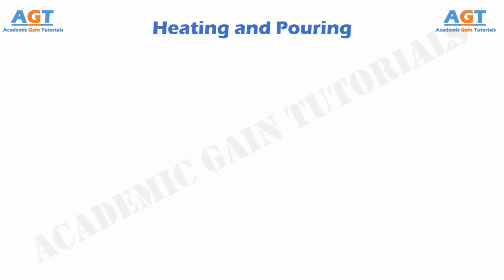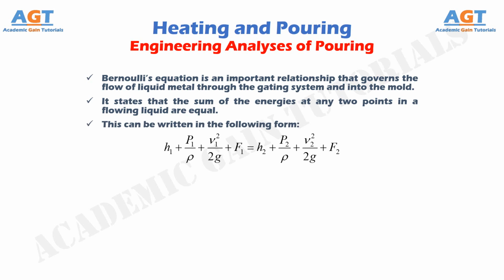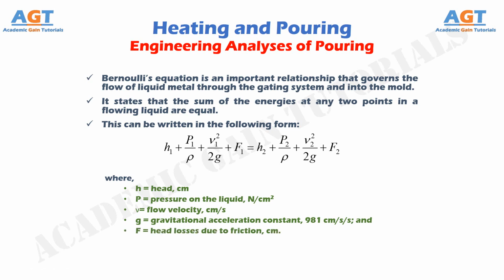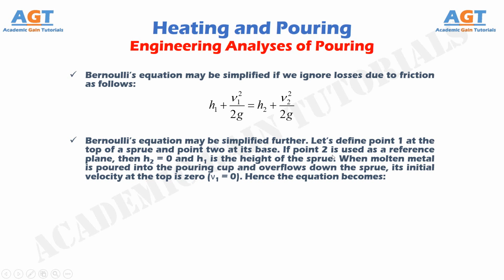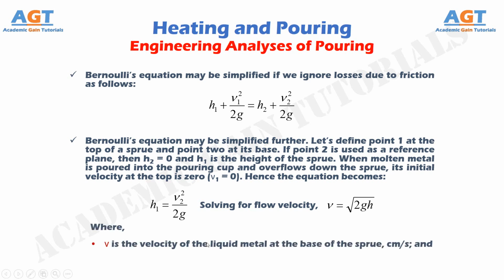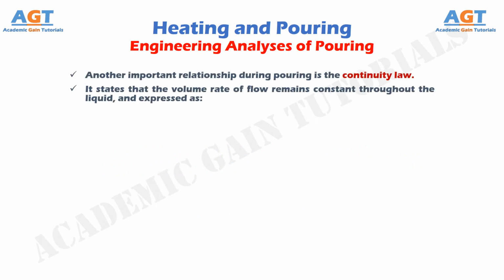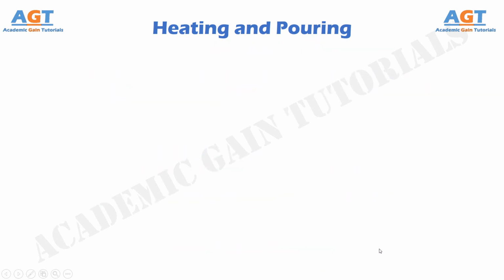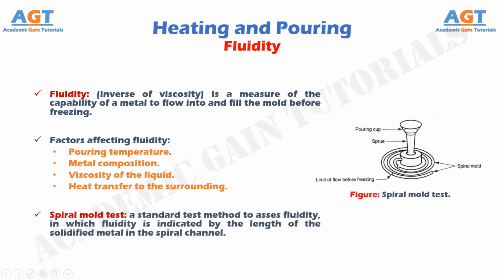Engineering Analysis of Pouring & Fluidity - Heating and Pouring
This video covers the following topics:
a. Engineering Analysis of Pouring
b. Fluidity (The Factors affecting fluidity, Spiral mold test)